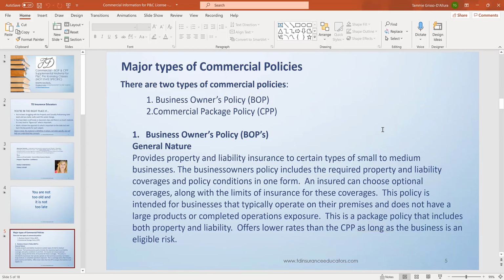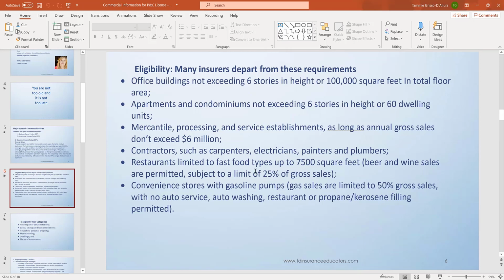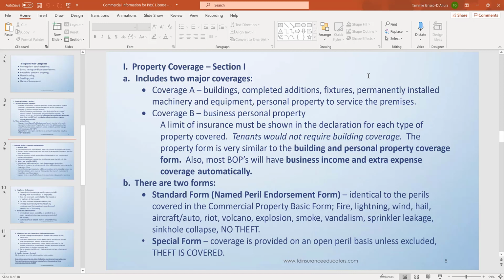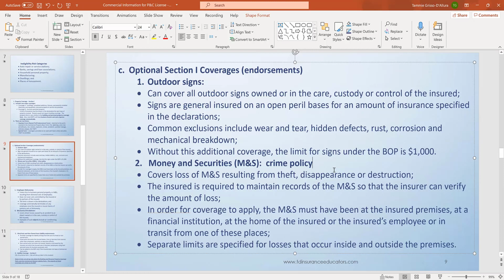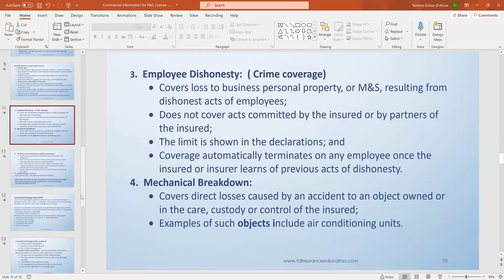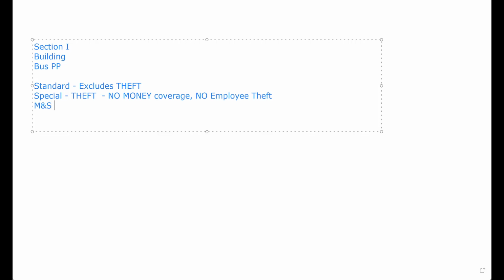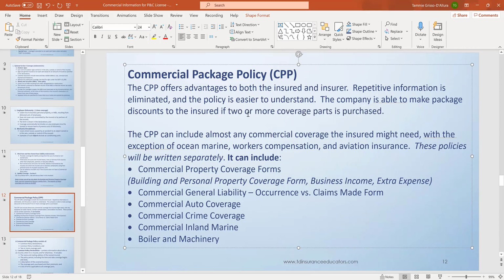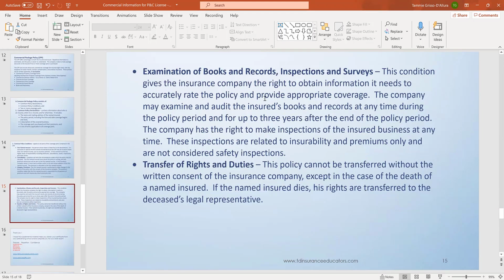BOP vs CPP